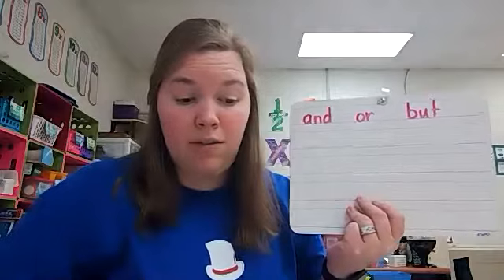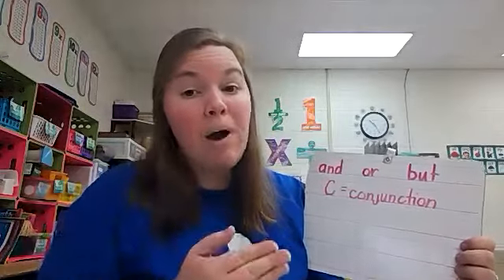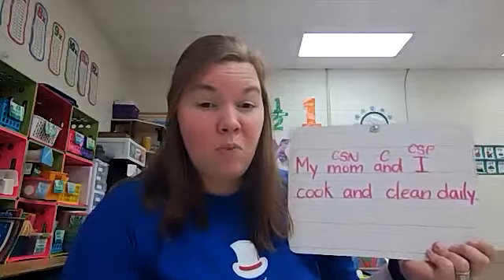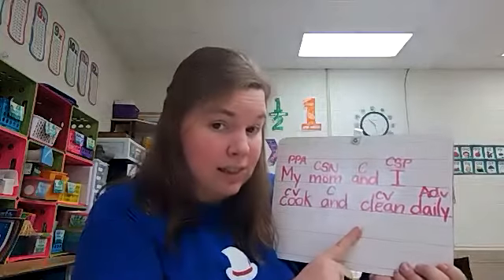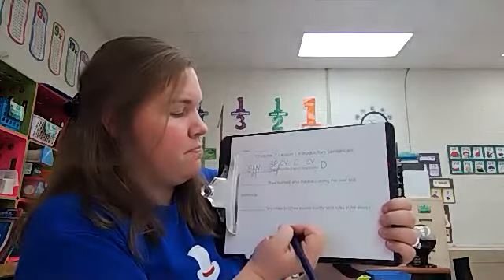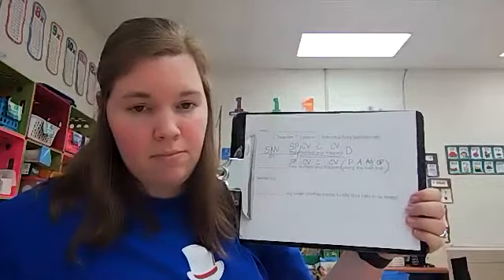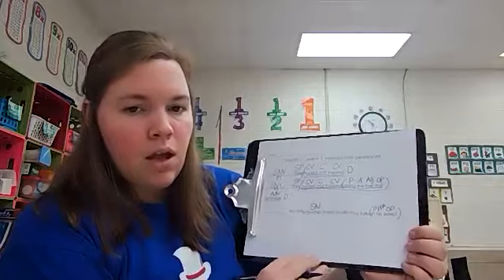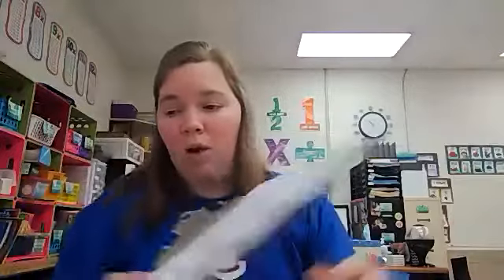Shurley English Conjunctions & Ch. 7, Lesson 1 Sentences